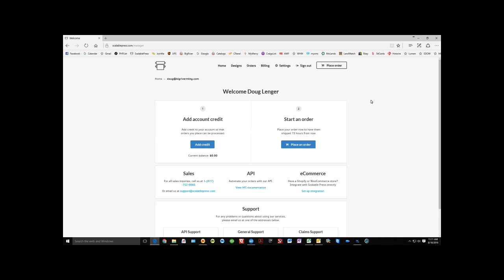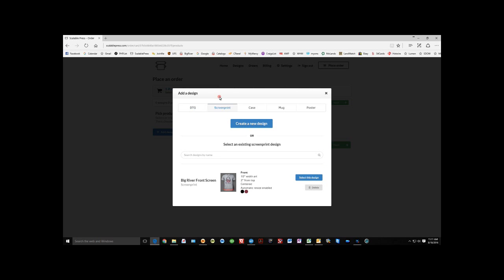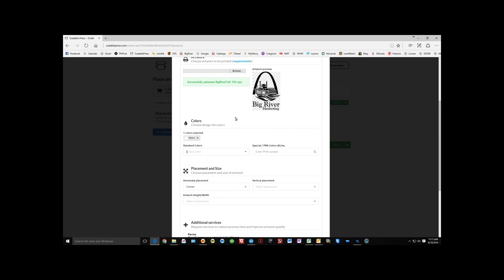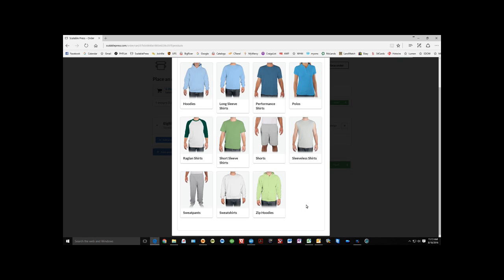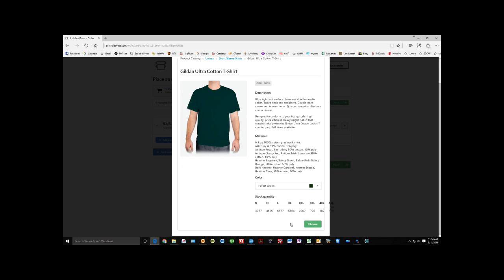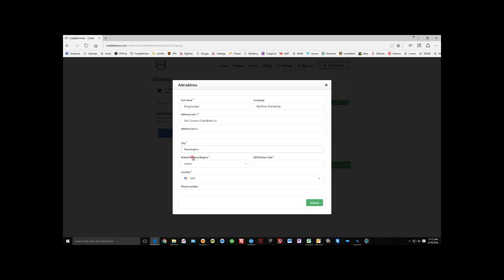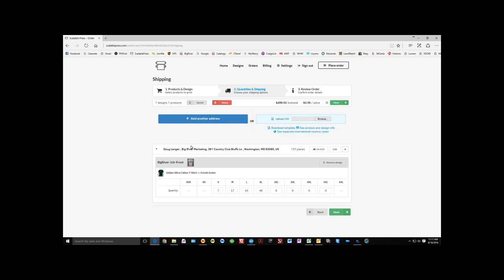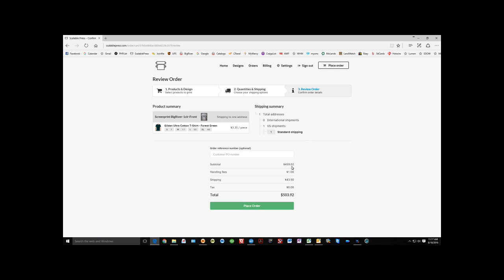ScalablePressHowTo-DRL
A quick video to show you how to use the new Scalable Press online system for Direct to Garment, and or Screen Printing for your basic Apparel orders, such at T's, Hoodies, etc ... and the best part is you will make more money and spend less time chasing after the logistical details.